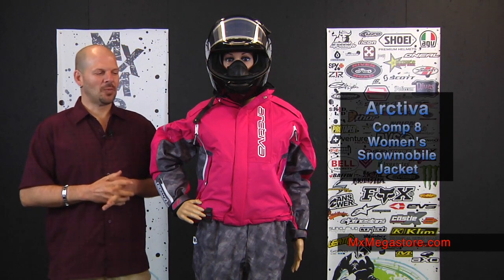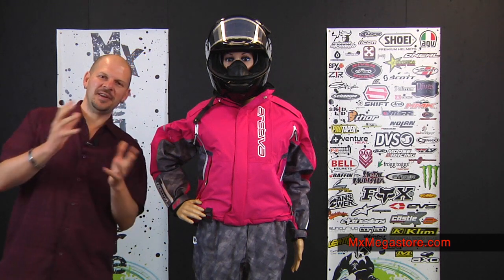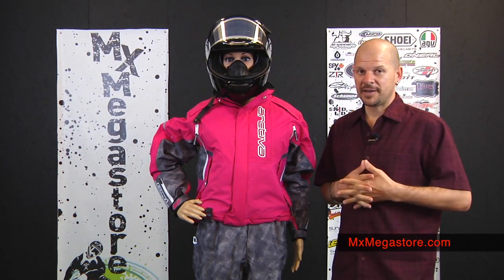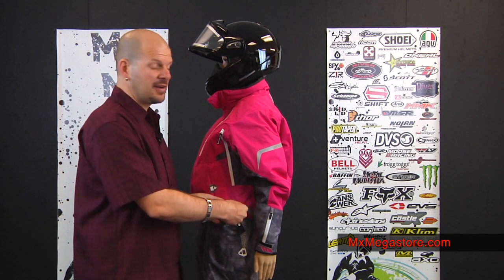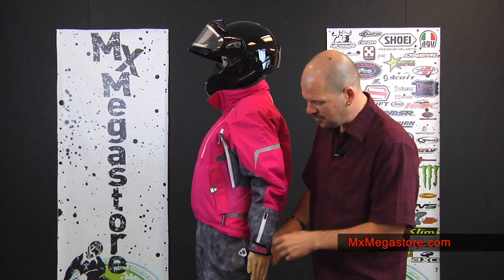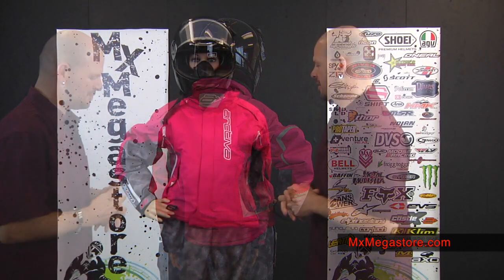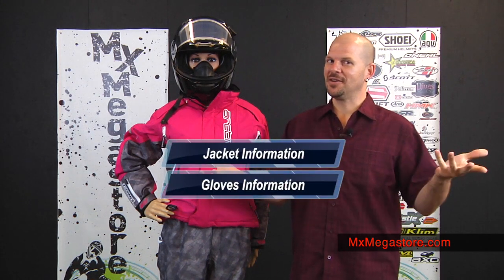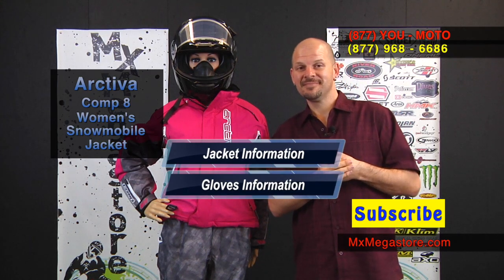2014 Arctiva Comp 8 Women's Snowmobile Jacket at MxMegastore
An overall performance combination of race inspired designing and all weather comfortableness can be found at MxMegastore..  Comp 8 Insulated starts off aided by the visual appeal of the RR collection and contributes an extreme condition insulation bundle and numerous extra big zipper vents.  Competition prepared appearance with a measurable stamina mindset, the Comp 8 Insulated is designed for individuals that approach trails with a healthy reasonably competitive characteristic.
2014 Arctiva Comp 8 Women's Snowmobile Jacket at MxMegastore